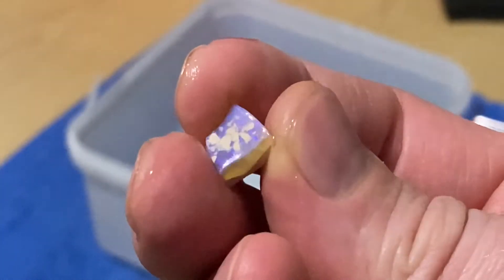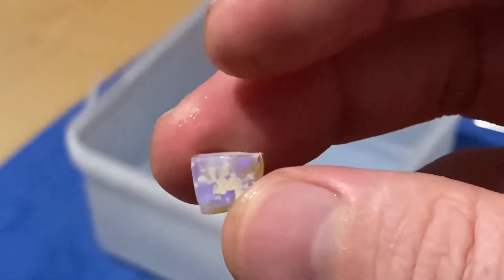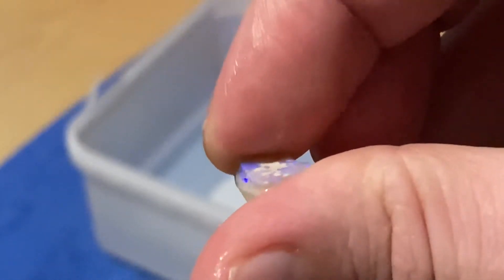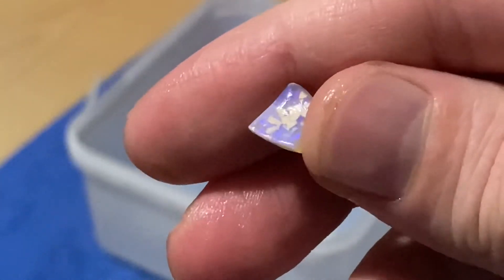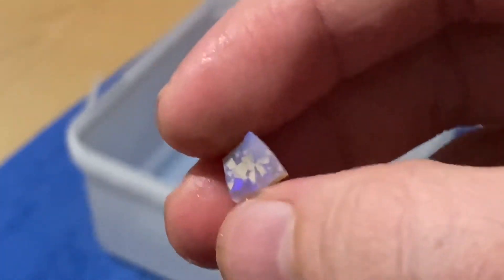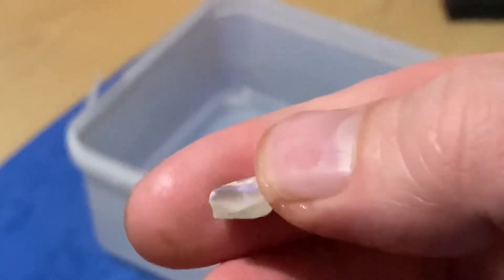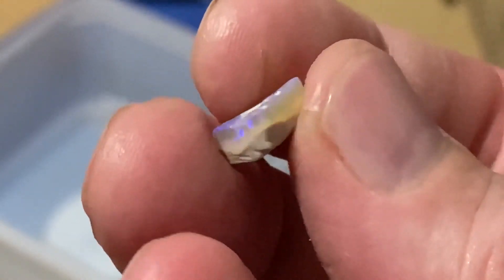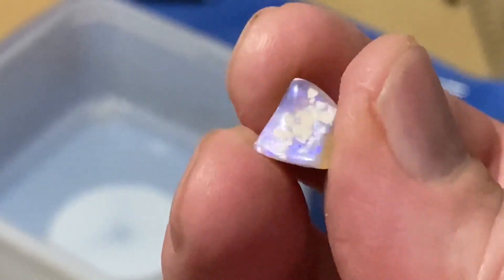Take a look at this new gem opal piece. Will I be able to cut a nice stone?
A look at this Crystal opal piece from Lightning Ridge, Australia.